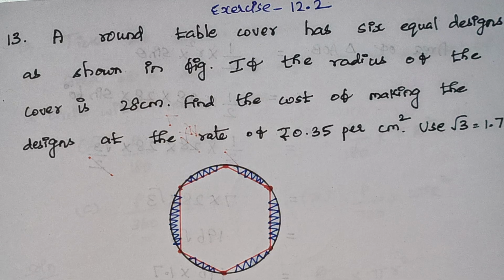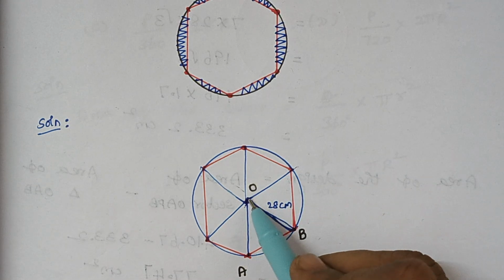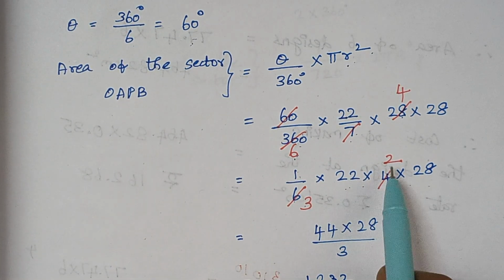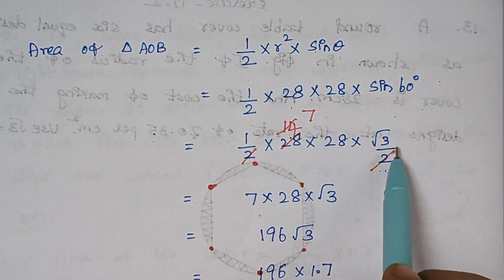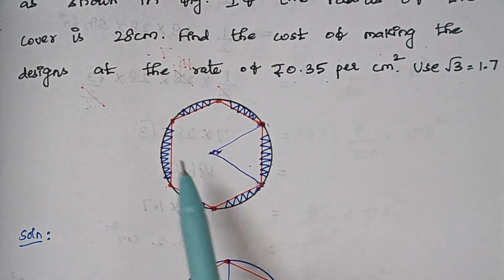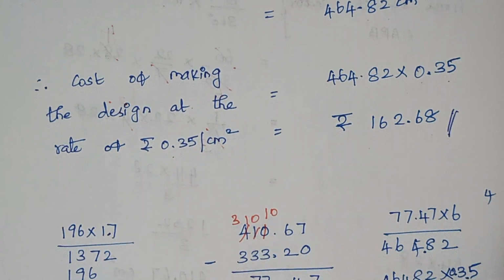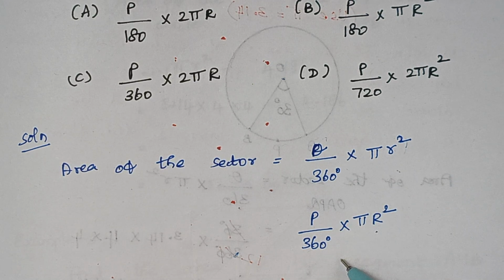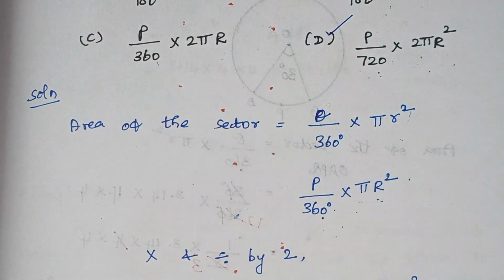Class X Maths (NCERT) {Exercise 12.2 ( Problems -13&14)}